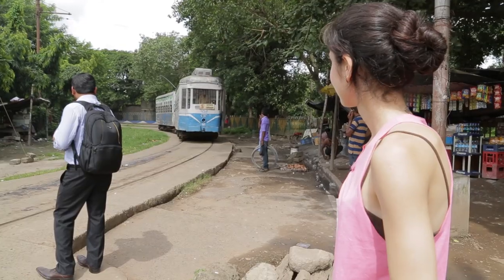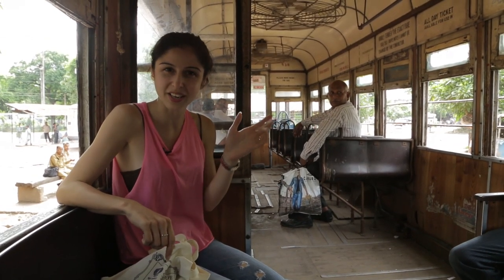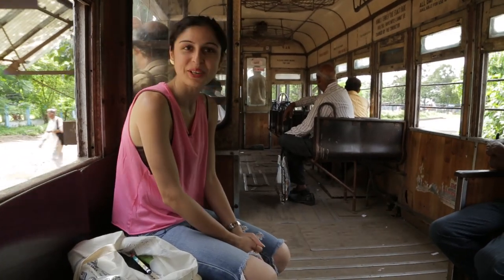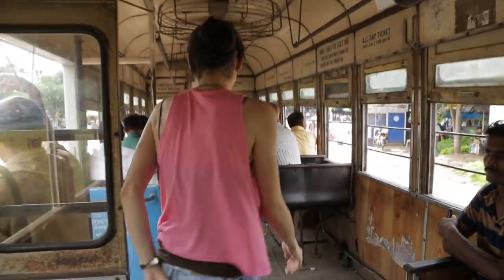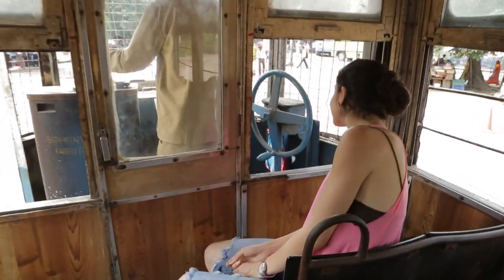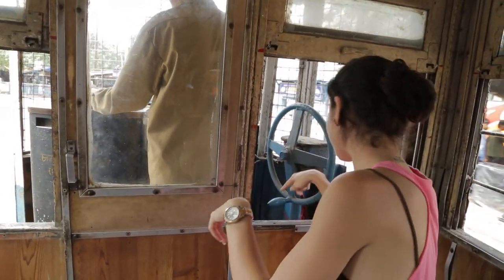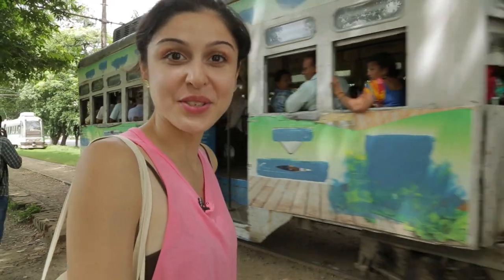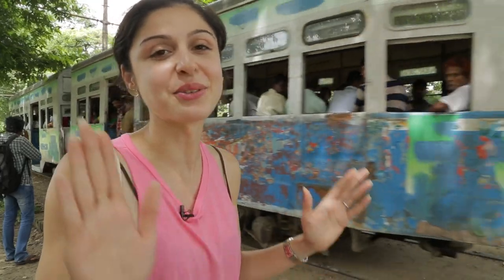Tram Ride || Kolkata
When your in Kolkata make sure you go for a tram ride coz its the only place in India where they still operate.